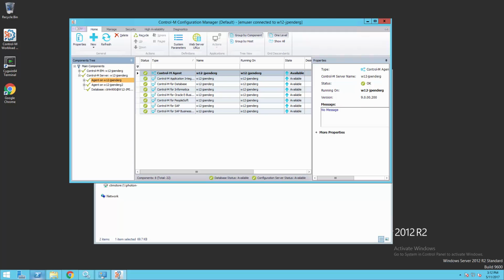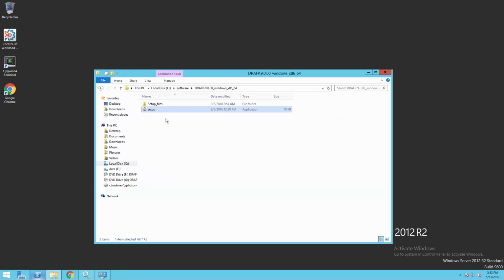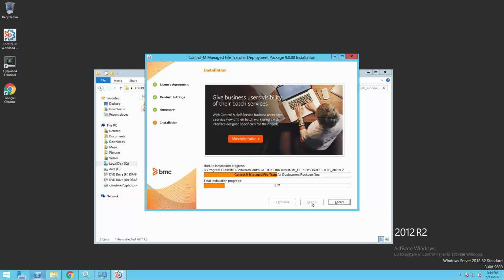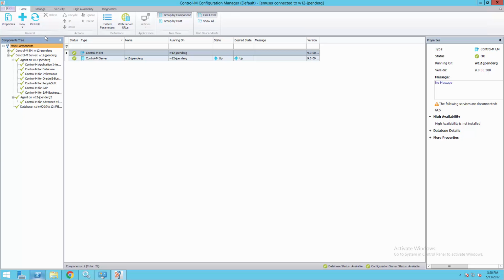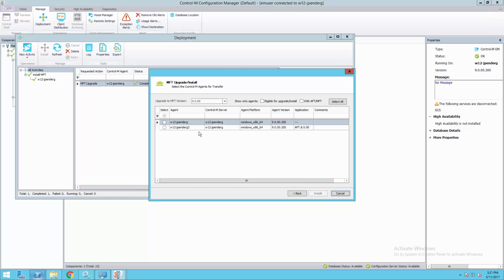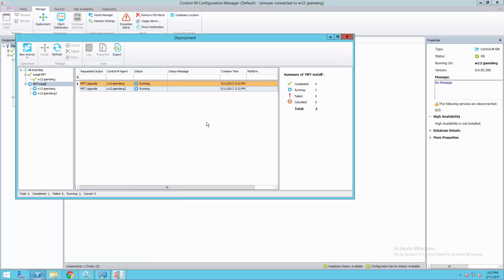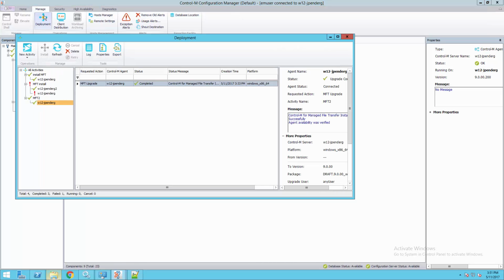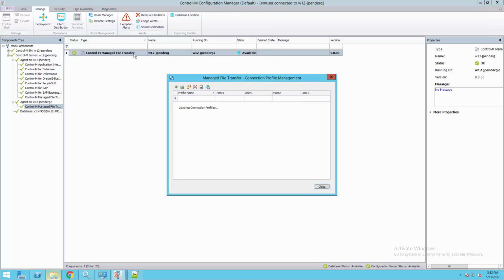How to Install Control-M Managed File Transfer 9.0